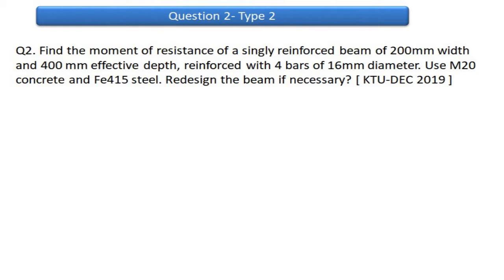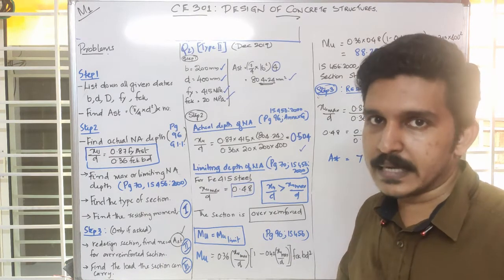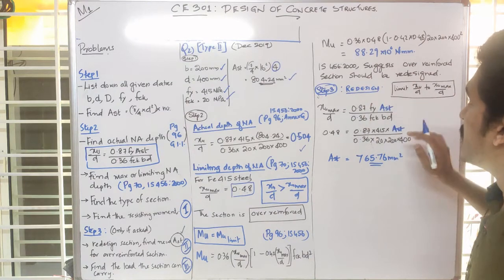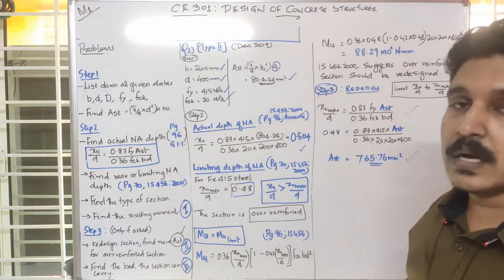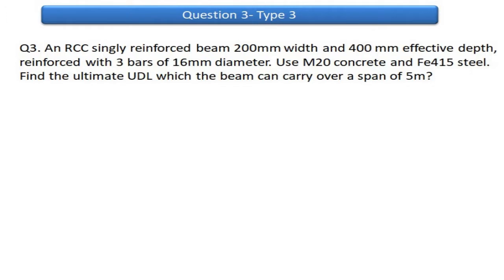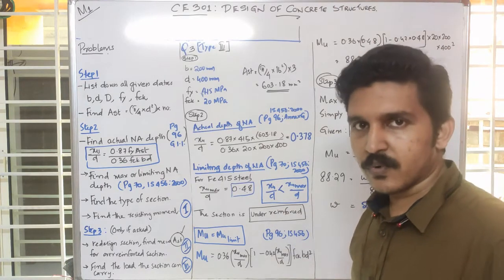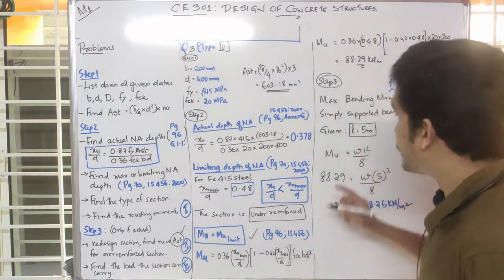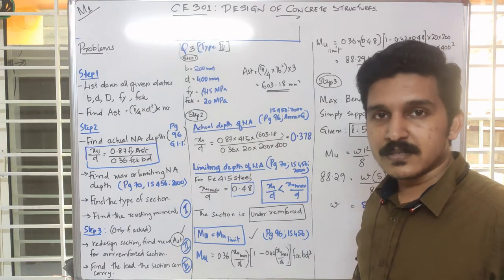M1: Lecture 9: Moment of resistance of RCC beam problem 2 & 3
CE 301
Lecture: Moment of resistance of RCC beam problem 2 & 3